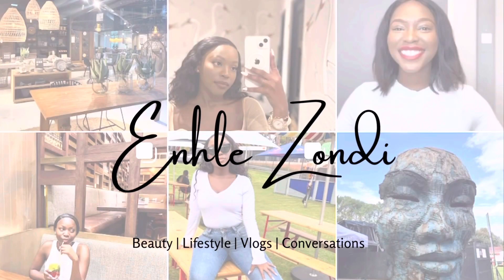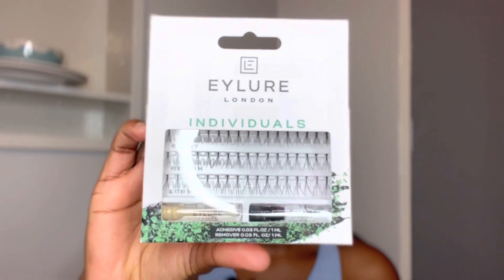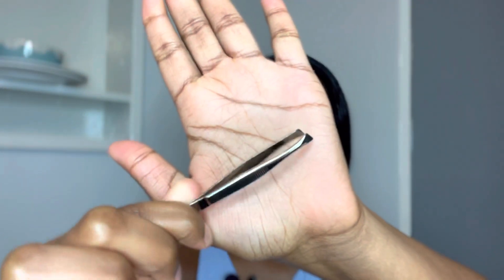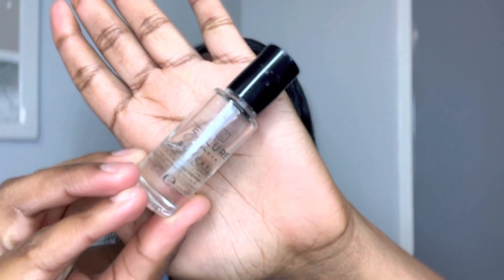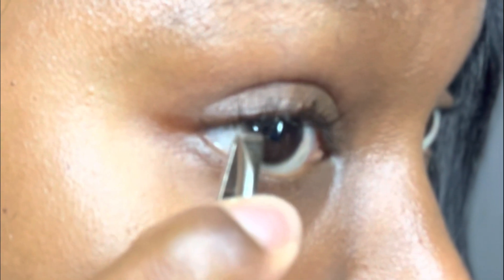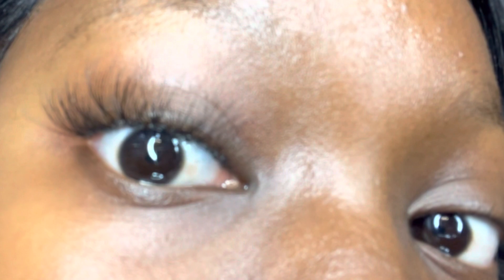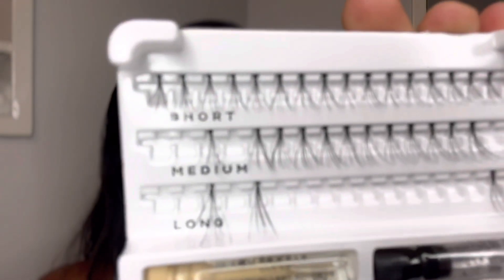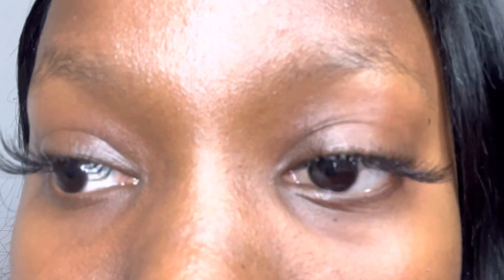How to apply Individual lashes at home// DIY// South African YouTuber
Hey there 🌸

1) Eylure Individual lashes available at Dischem - R99,99

2) Eylure Individual lash Adhesive available at Clicks - R79,95

3) Tweezer available at Clicks

4) Small Mirror ( I used one from my makeup pallete)

- Enhle Zondi